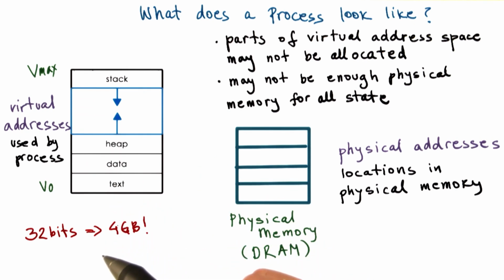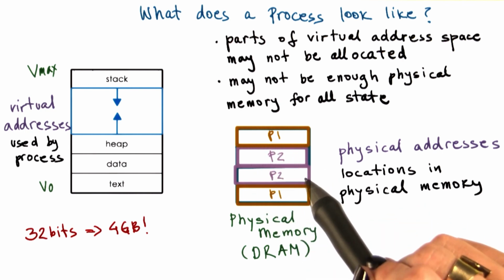Address Space & Memory Management